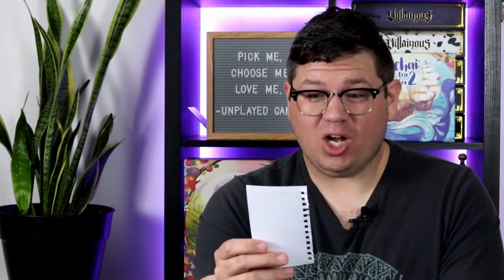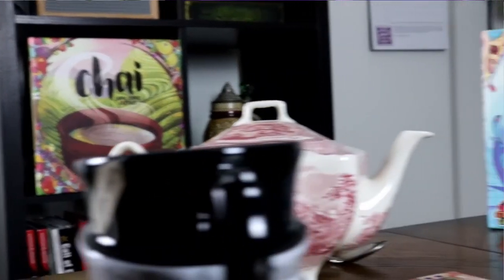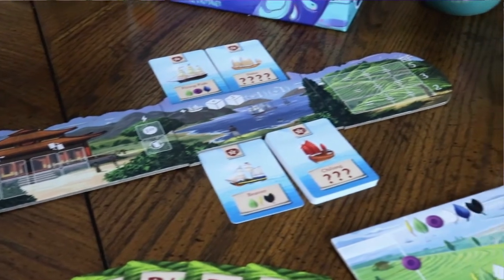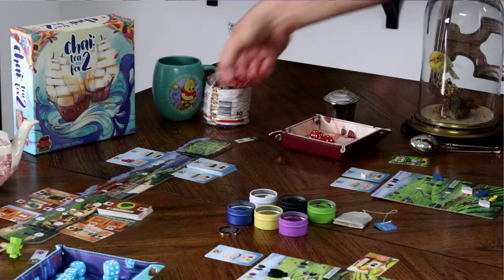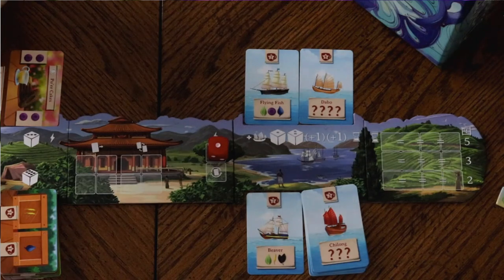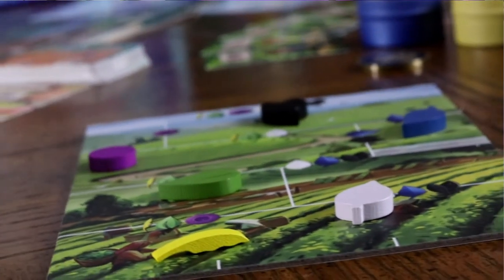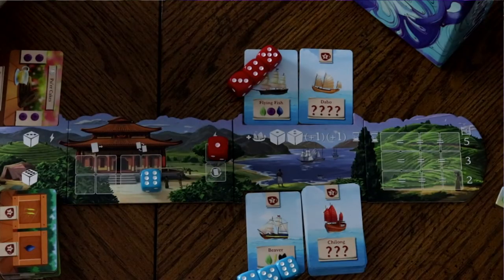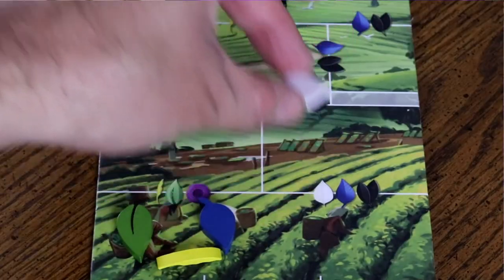CHAI: TEA FOR 2 KICKSTARTER PREVIEW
Steeped Games is serving up another warm cuppa with Chai: Tea for 2. Set in the cozy universe of the original Chai game, Tea for 2 has players racing to complete contracts and harvest tea from their own plantations.